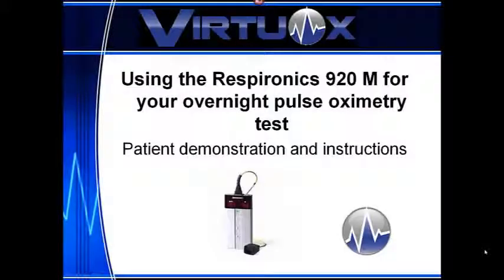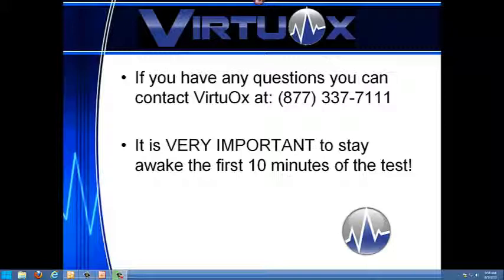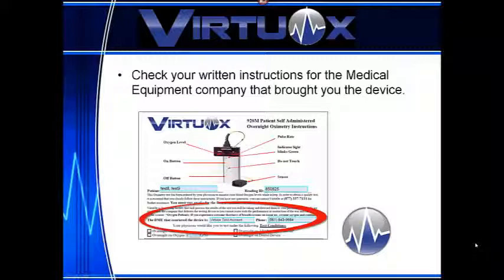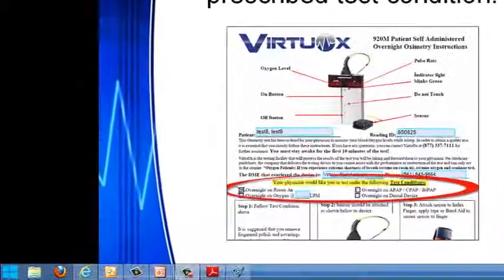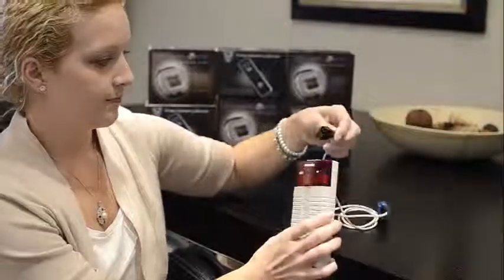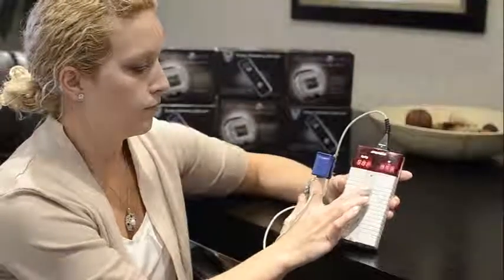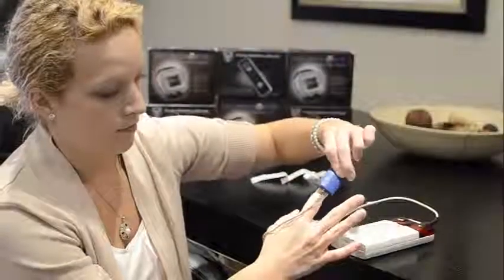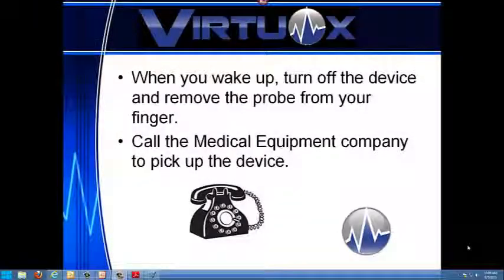VirtuOx 920M patient instructional video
VirtuOx, Inc. is a privately held medical technology services company that provides diagnostic tools and services that enable a variety of healthcare organizations and professionals in diagnosing and treating Respiratory diseases through vertically integrated platforms, products and services.  Virtuox' platforms includes a Medicare approved, Independent Diagnostic Testing Facility (IDTF) that assists in the diagnosis and qualification of treatment options for Sleep Disorder Breathing and Respiratory Diseases in the home, industry leading web-based management applications that communicate with physicians, medical equipment providers and patients globally as well as product and distribution offerings.